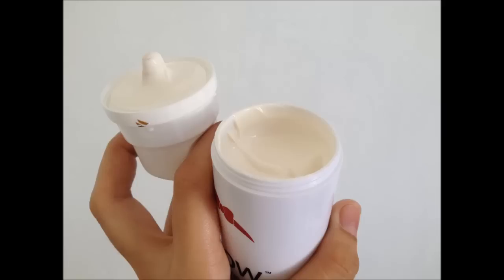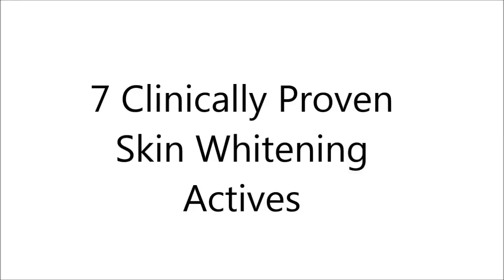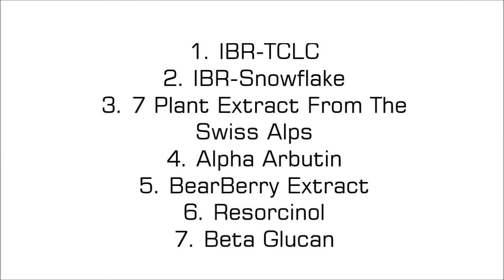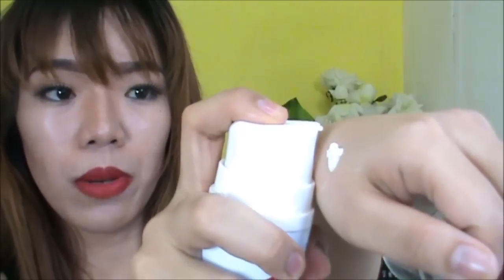Snow Skin Whitening Lotion & Cream Review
Finally, this my review and honest opinion about the Snow Skin Whitening Lotion and Cream.  I hope makatulong ang video na to sa inyo na naghahanap ng effective whitening lotion and cream.

Salamat sa panonood! I hope you enjoyed watching!

ON MY FACE:
*Snow Skin Whitening Cream
*Naturactor Coverface Foundation ( 141)
*Loreal Matte Magique (Nude Ivory)

LIPS:
*Maybelline Matte Lipstick ( Siren in Scarlet )

**AVAILABLE AT:

CHESKA'S STORE

Snow Skin Whitening Lotion (175ml/ 799php)
Snow Skin Whitening Cream (50ml/1,499php)
Available in all Mercury Drug stores Nationwide